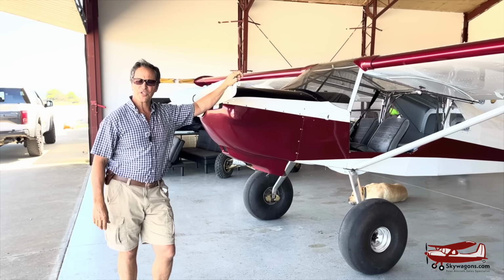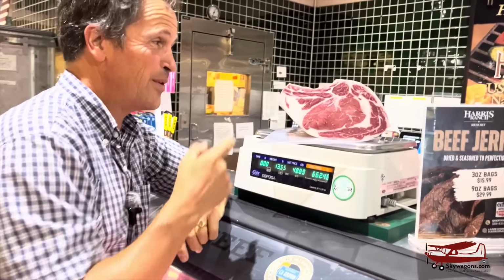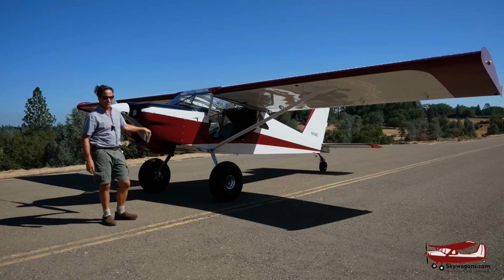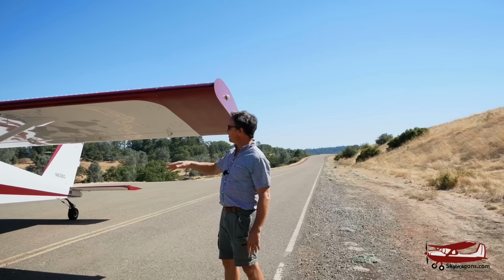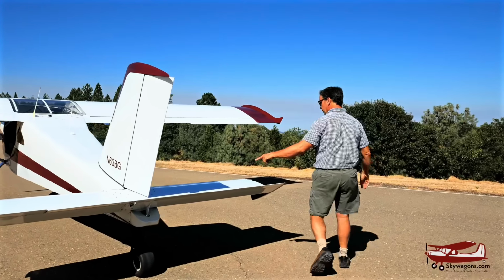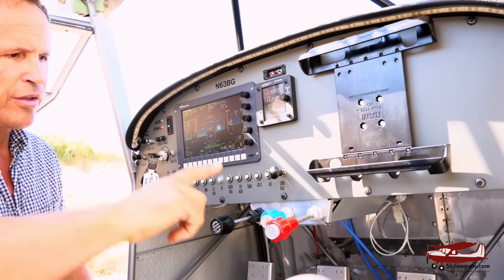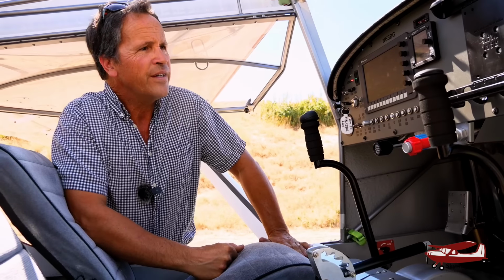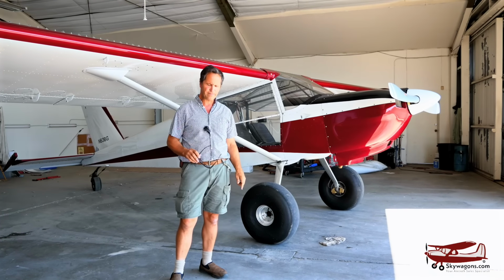Rans S21 Outbound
Join Mark as he picks up this Rans S21 Outbound from Southern California and flies it home via Harris Ranch and a side of beef.

If you notice the odd sounds during flying, it was because we were testing a new wireless mic.  It was a failure.